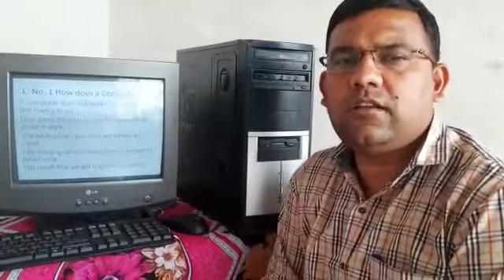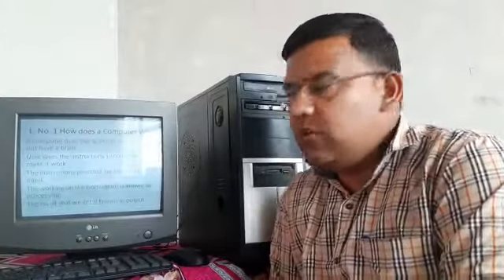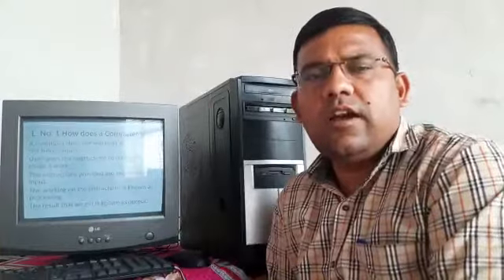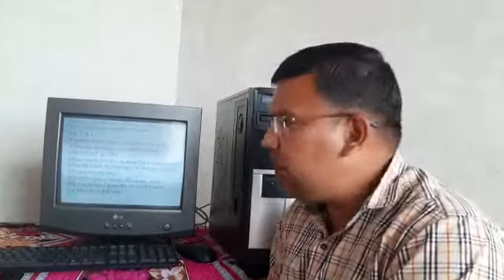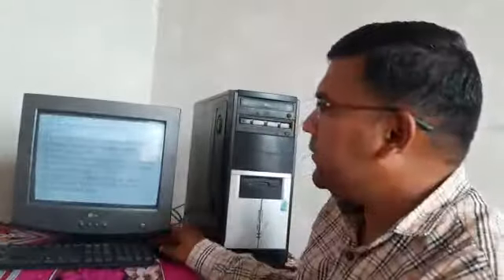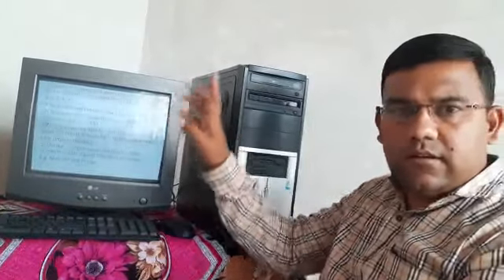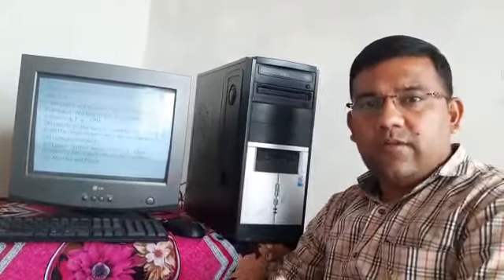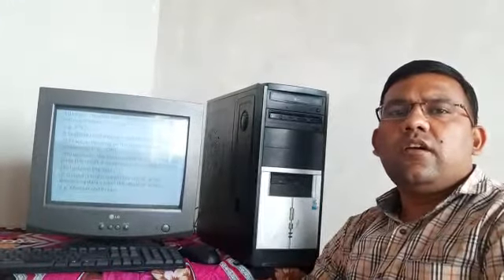L.No 1 How does a Computer Work? ( Std.II)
Video from Vaibhav Kulkarni